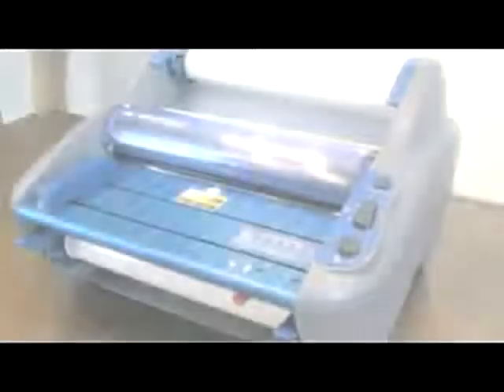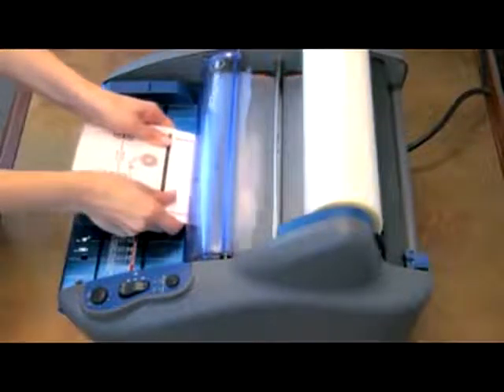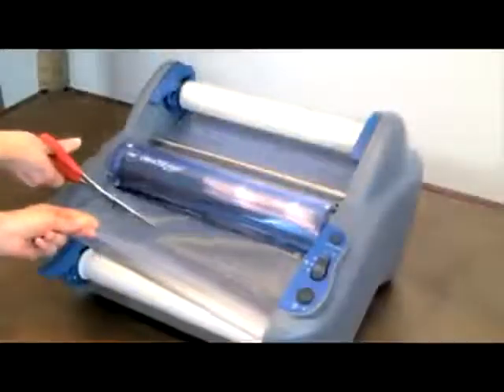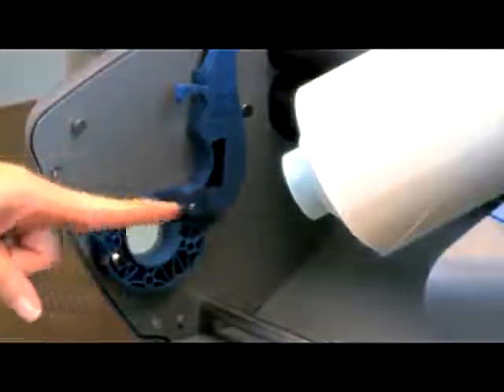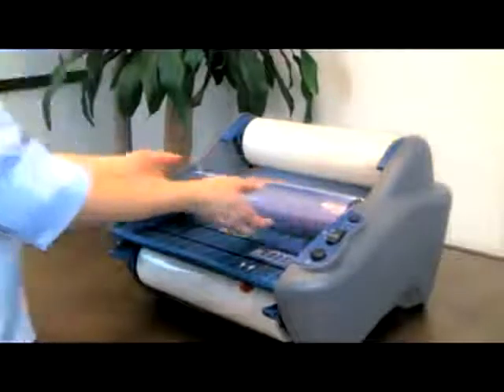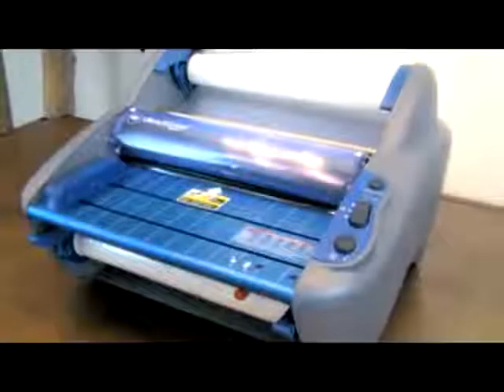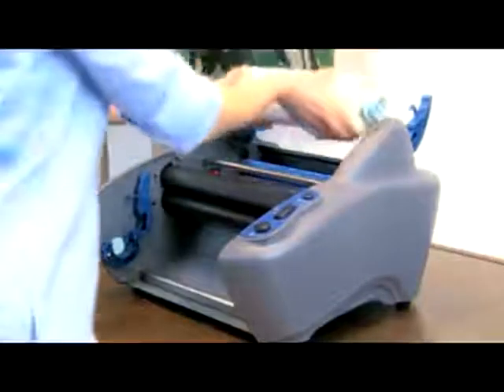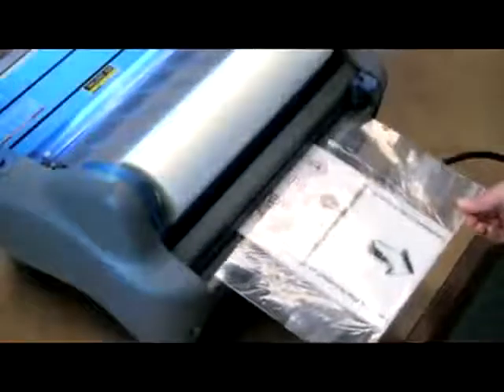GBC Ultima 35 EZload How to Load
Betty Mills is America's Leading Medical & Sanitary Supply Superstore.  Speedy Delivery and Legendary Service is our Hallmark.  Visit us at BettyMills.com and Start Saving Today !